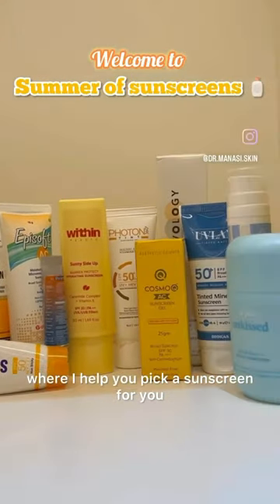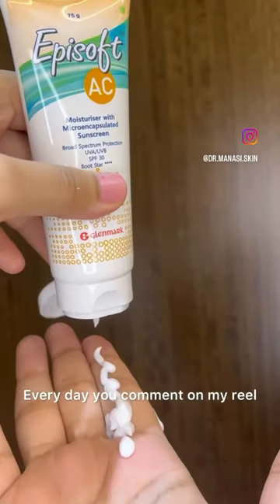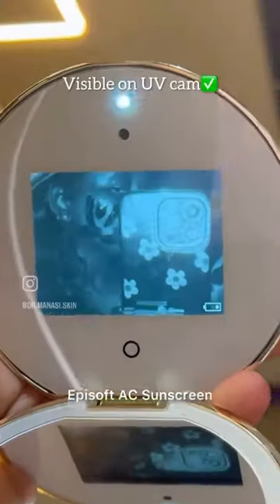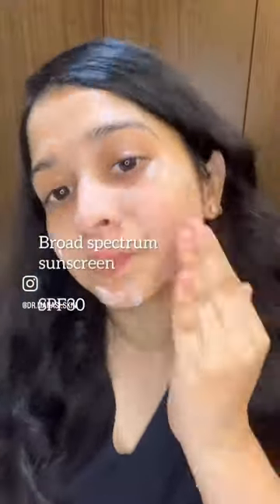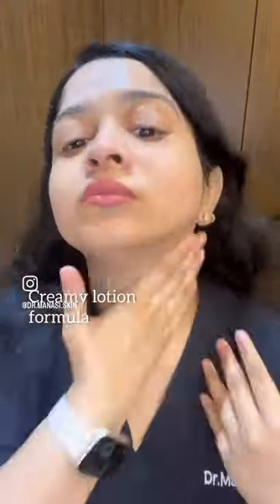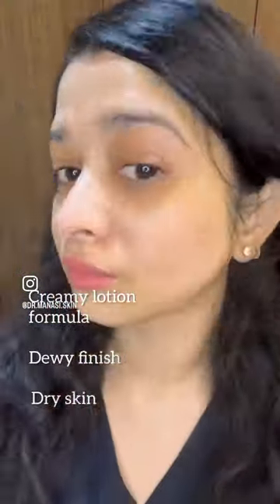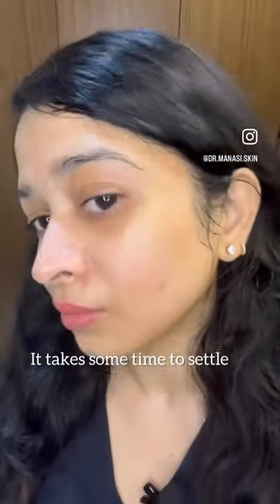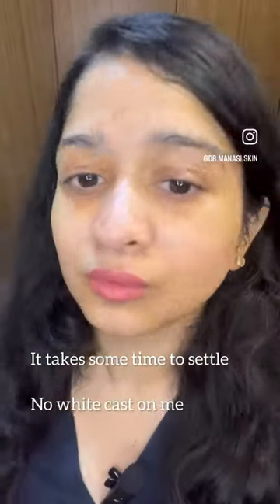sunscreenforskin sunscreenalways sunscreenviral sunscreen sunscreenspf30 spf50 broadspectrum dewy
☀️ Day 2: EPISOFT AC | Summer of Sunscreens 🧴

Quick facts:
Spf 30
Chemical UV filters
Dewy finish
Dry skin✅
No white cast on me
No sweat or water resistant

Drop down a comment with the next sunscreen you want to see reviewed! Choose from the photo (shared on stories)👀

Comment with highest likes will be the sunscreen next!🤩

📲Share this reel with your friends so they too are a part of choosing the perfect sunscreen!

{summer of sunscreens, summer sunscreens, spf, spf 50, spf 30, sunscreen, sunscreen everyday, sunscreen reviews, dermatologist}